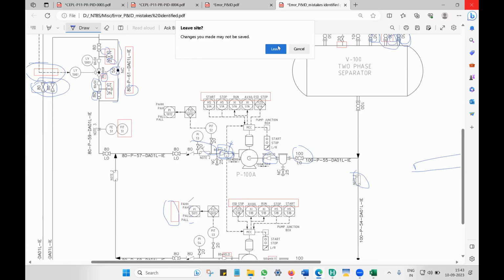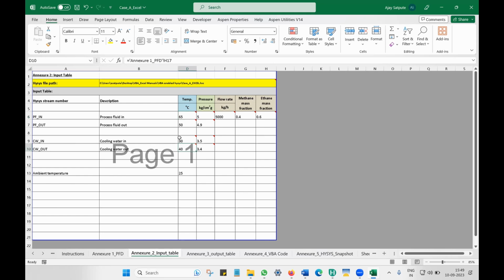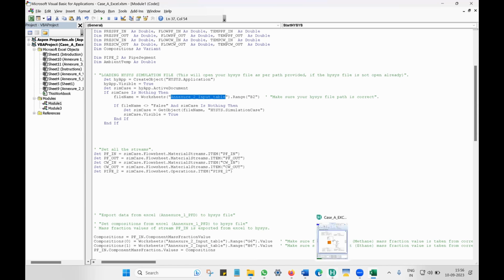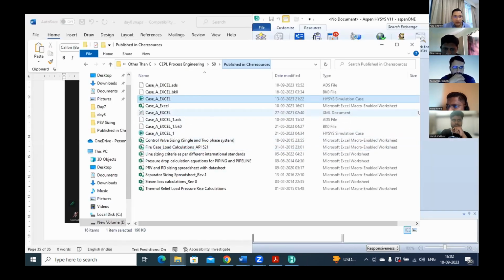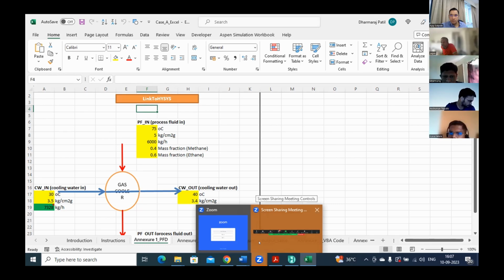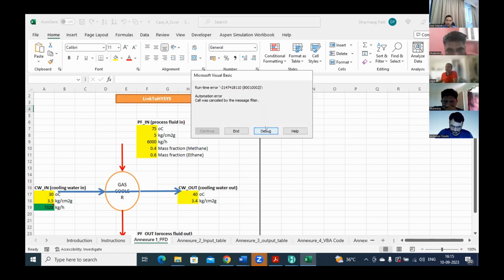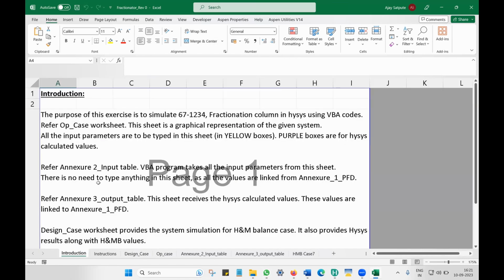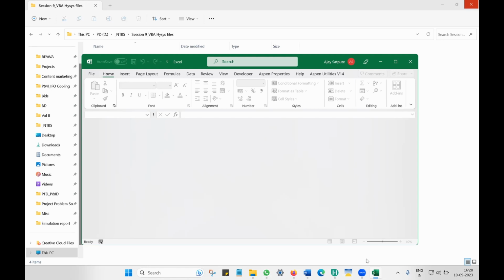Connect Aspen Hysys to Excel and vice versa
Learn how to connect Aspen Hysys to Excel and vice versa, in the most comprehensive way!!!

Watch this video to learn about it.

(You will need below link to download the excel and Hysys files as discussed in this video.

Entrepreneur | Author | Teacher
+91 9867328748